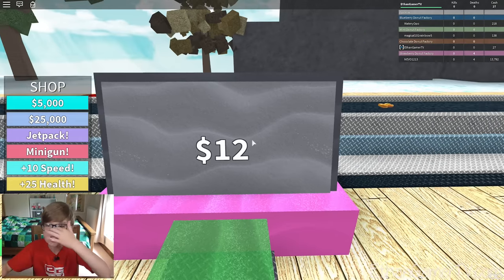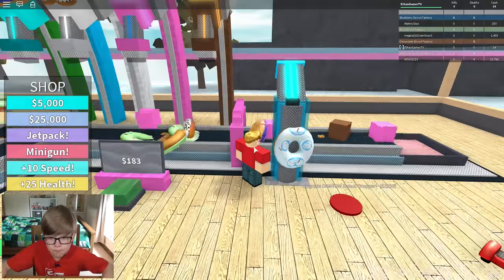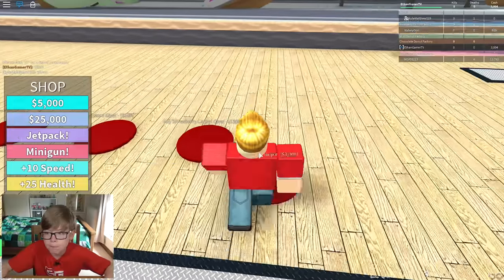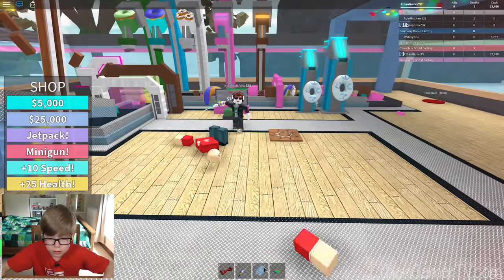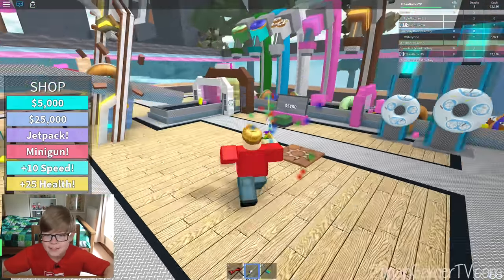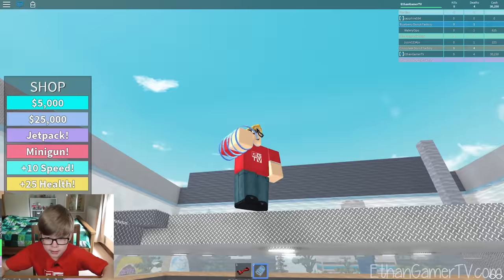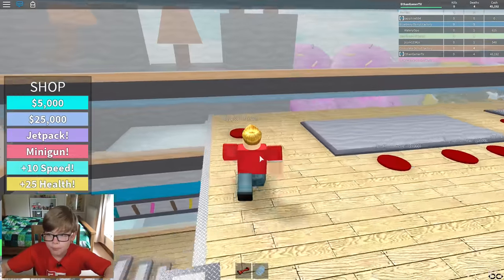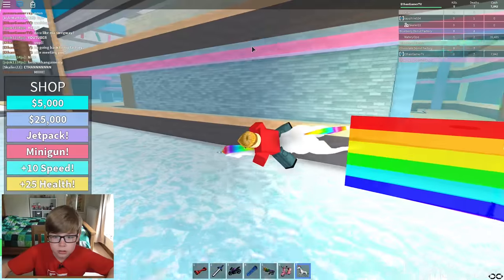MY OWN DONUT FACTORY!! Roblox Tycoon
I am back with another Roblox video! In this episode I play Roblox Factory Tycoon! Let's play!

About ROBLOX

ROBLOX is not just an online game; it is an online virtual playground and workshop. ROBLOX was created in 2006 and is aimed at children of all ages. Almost every game on ROBLOX is designed and constructed by members of the community.

Roblox was founded by David Baszucki and Erik Cassel in 2004 when it was known as Dynablocks. It was renamed to ROBLOX in 2005, and the game was released to the general public in 2006.

ROBLOX has it's own currency called Robux. In early 2006 it was called ROBLOX Points.

There are so many different awesome games to play in ROBLOX. I love the Escape games like Escape McDonalds and Escape the Evil Farm. I also love the Roblox adventure games like Super Paper Roblox. Roleplay games like Beach House Roleplay are really fun too as well as Roblox mini game types like Ripull Minigames and Roblox Deathrun.